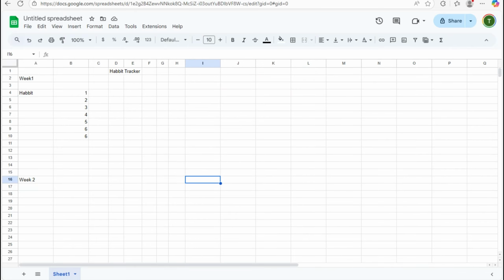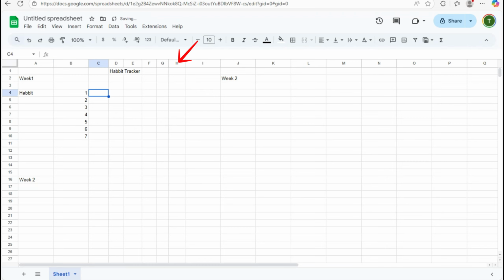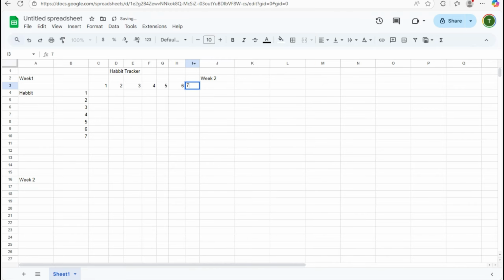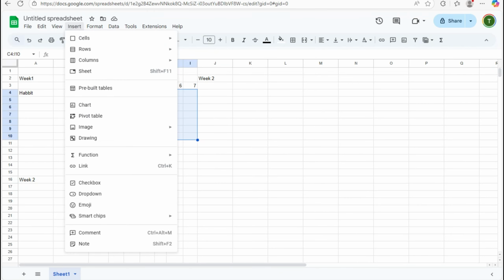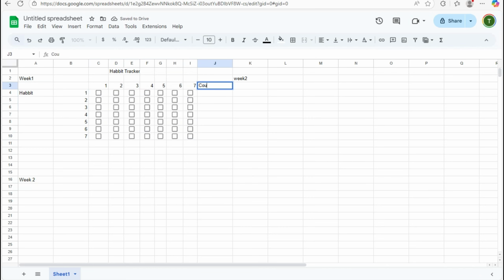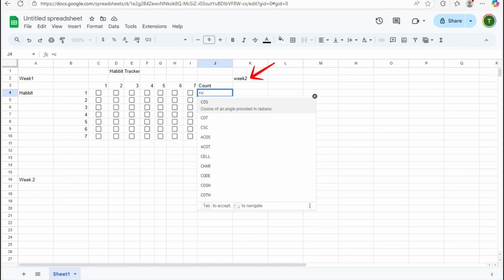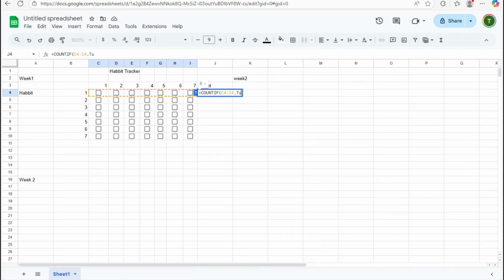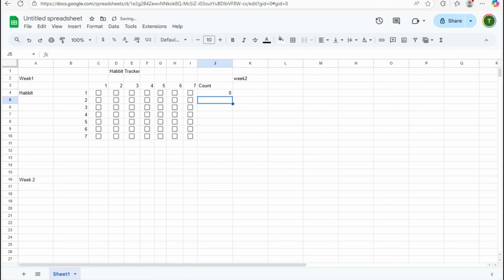How To Create a Habit Tracker In Google Sheets 2025 (Step by Step)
Want to stay consistent with your goals? In this video, we’ll walk through how to create a habit tracker in Google Sheets in 2025 step by step.

You’ll learn how to set up a simple yet powerful tracker that helps you stay motivated, measure progress, and build positive routines directly inside Google Sheets. Whether you’re tracking fitness, reading, work tasks, or personal goals, this guide makes it easy to stay on top of your habits.